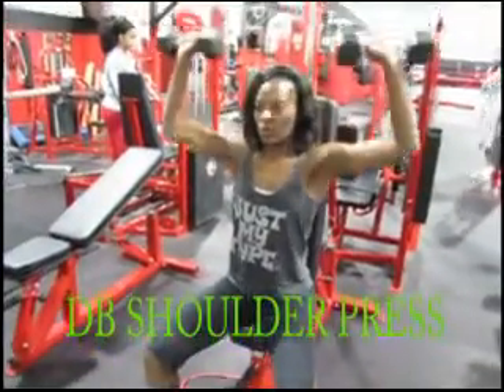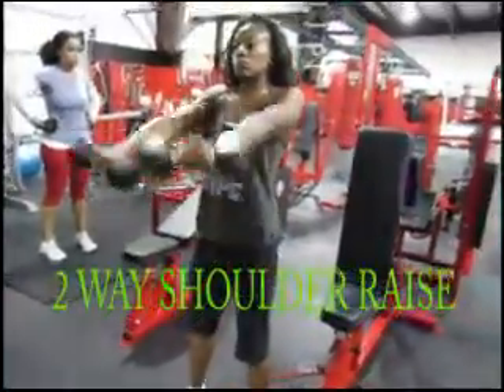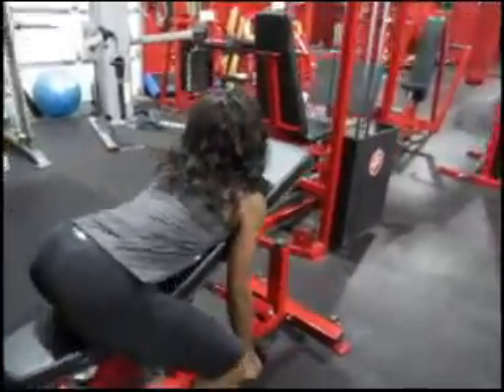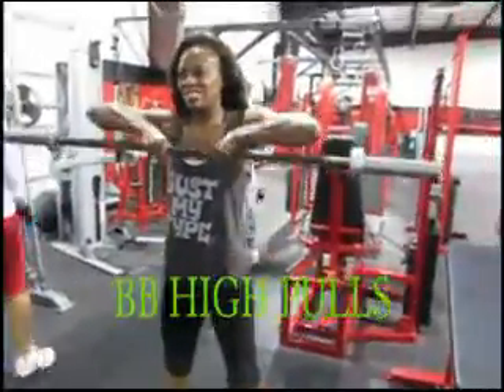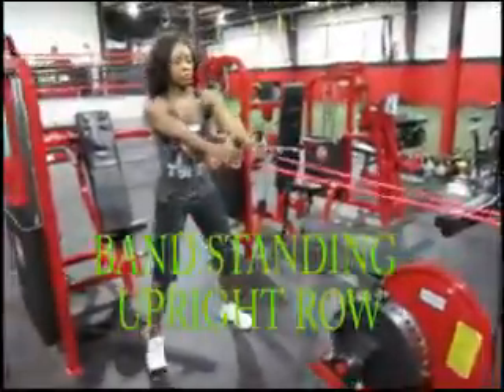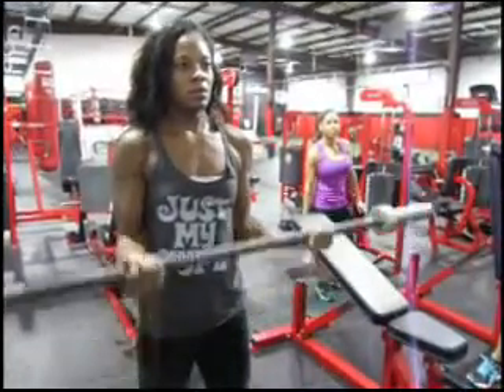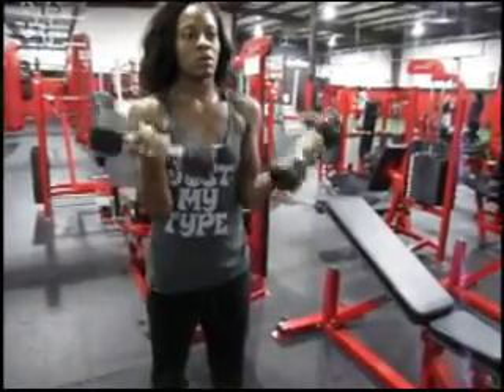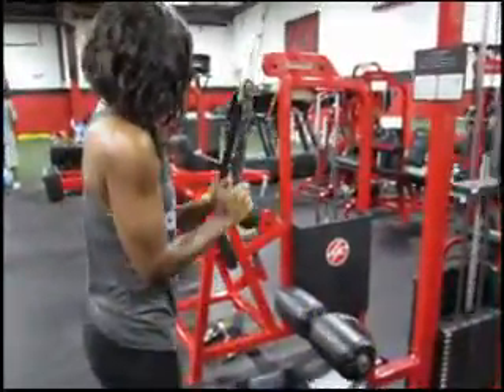UPPER-BODY TRAINING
UPPER-BODY TRAINING PROGRAM